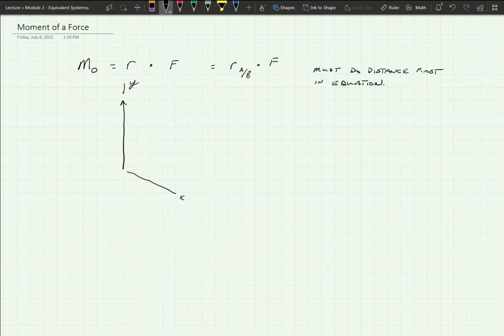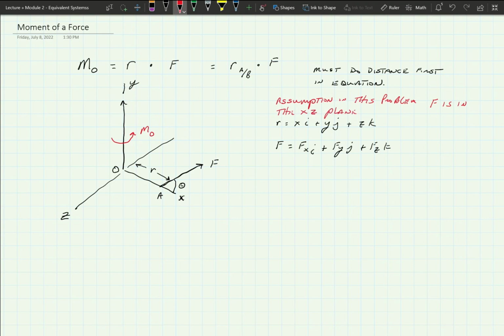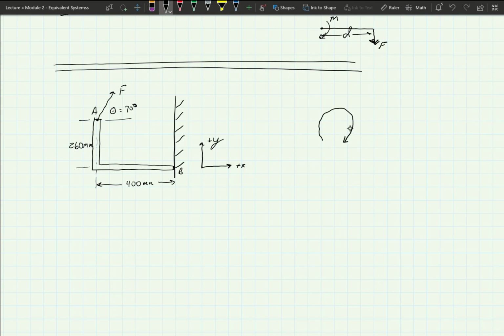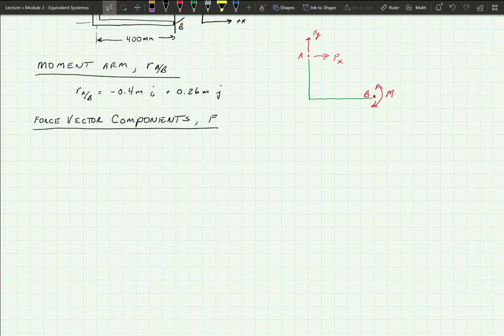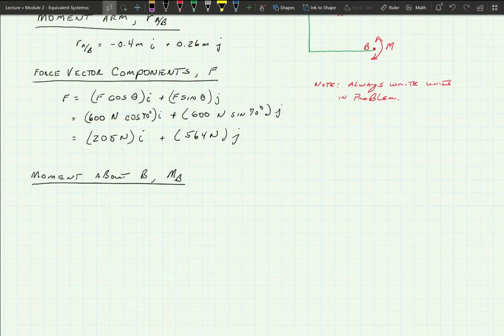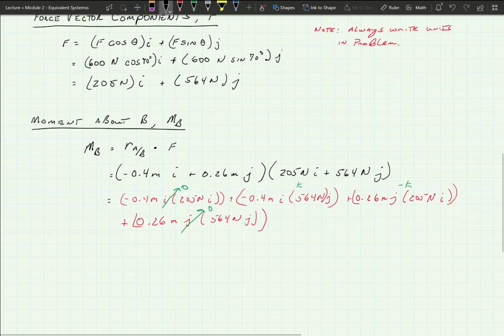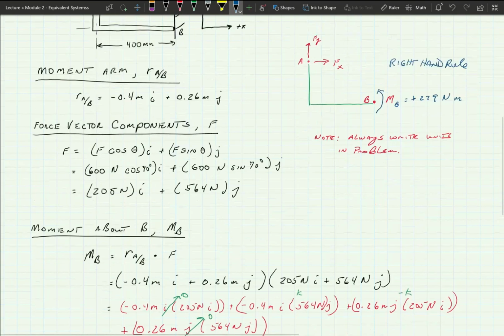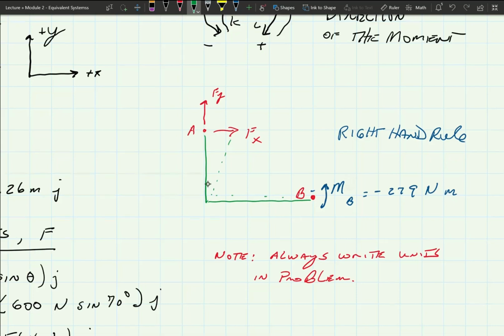Moment of a Force Friday July 8 2022 at 1 35 50 PM default 2d07bebe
We can use moments to replace a force vector to make our solution easier, here is how we do it.